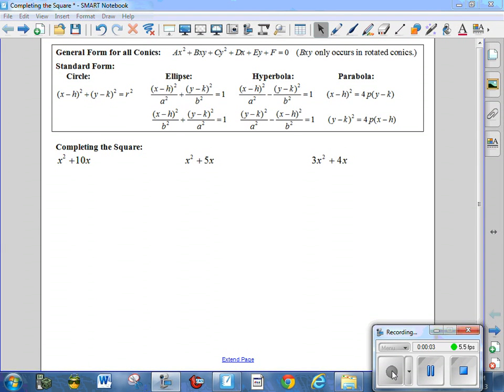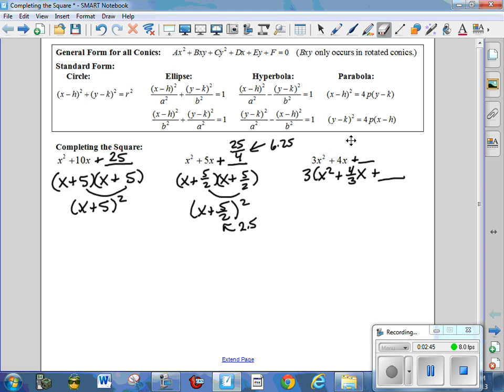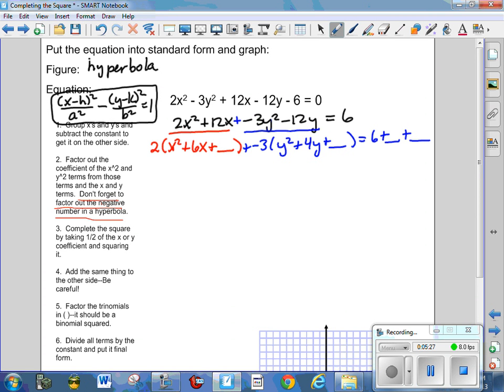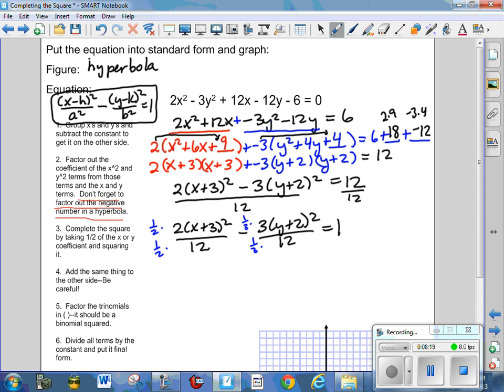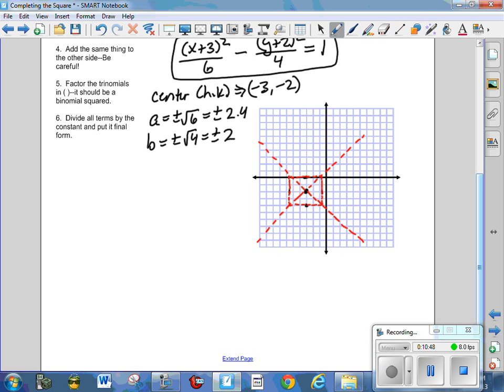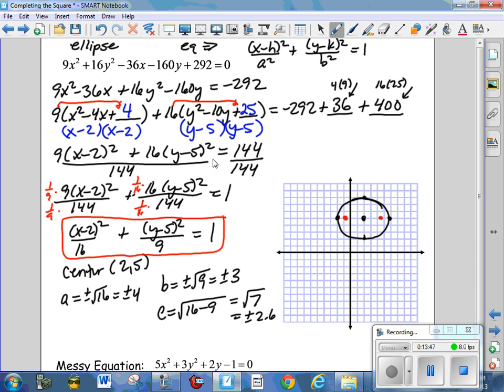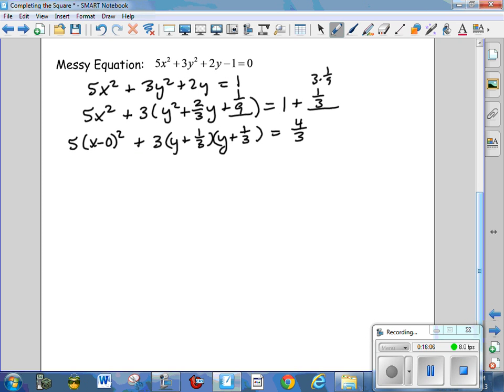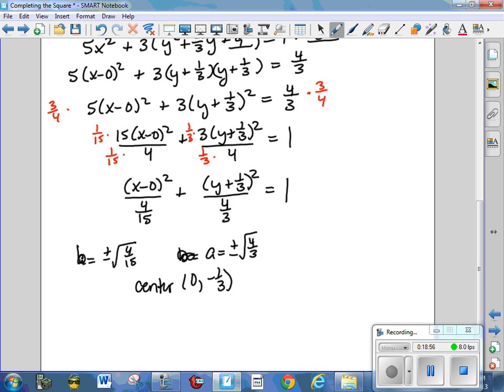7B Ellipses & Hyperbolas: General to Standard Form